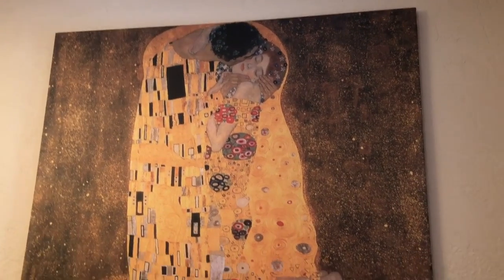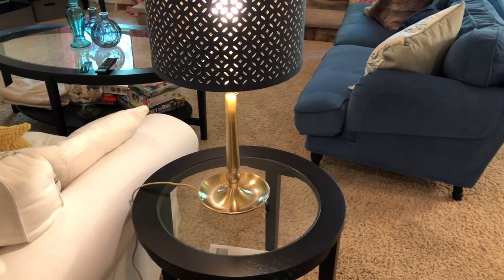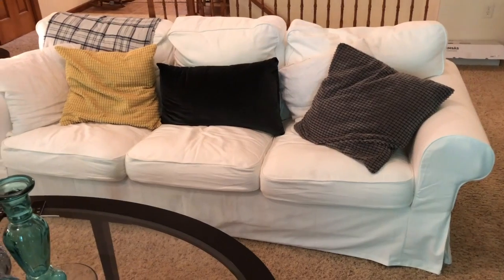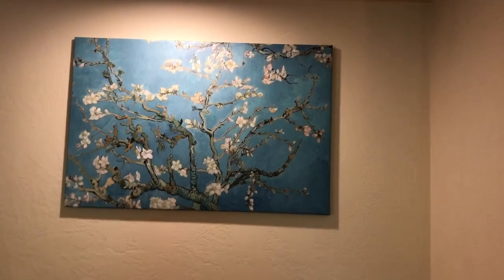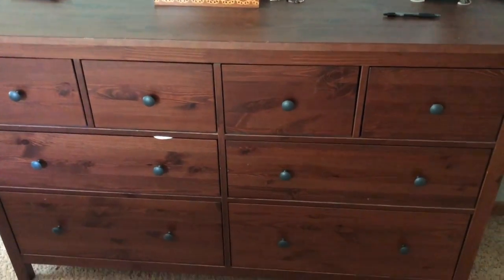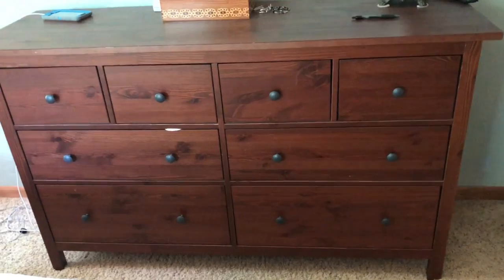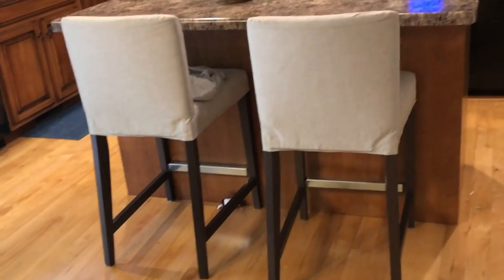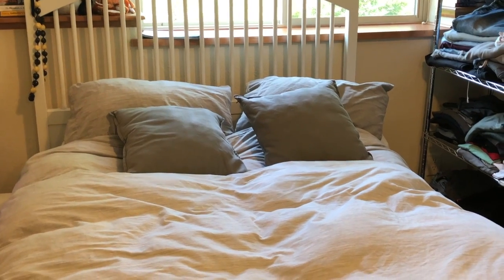A Tour of our IKEA home! Vlog#5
We love IKEA for the price and the quality we have seen.  It is hard to picture items and how they will look in a real home, so we are giving you a tour of the pieces we have and how they are used in our home.